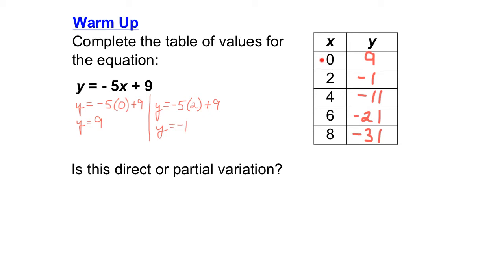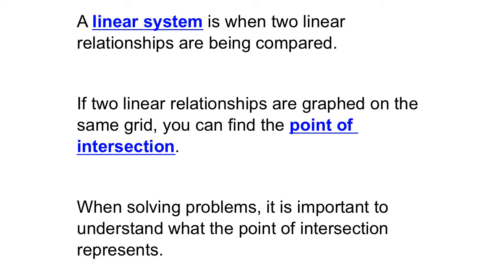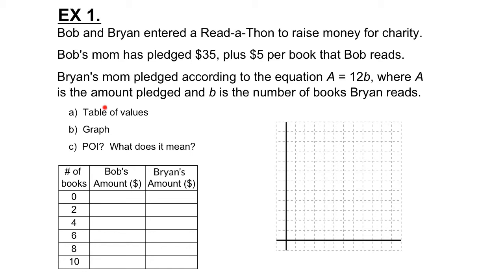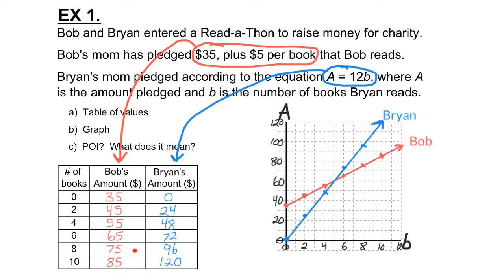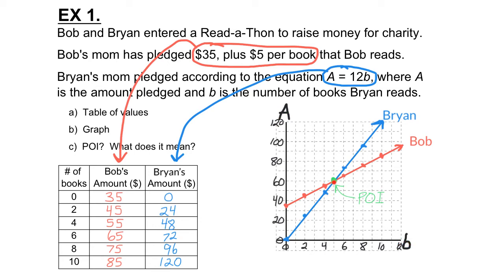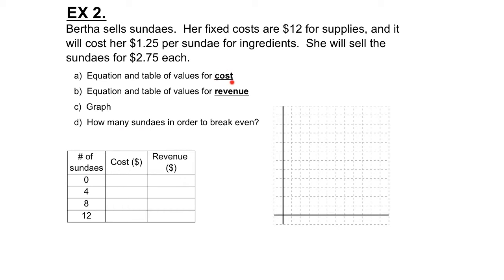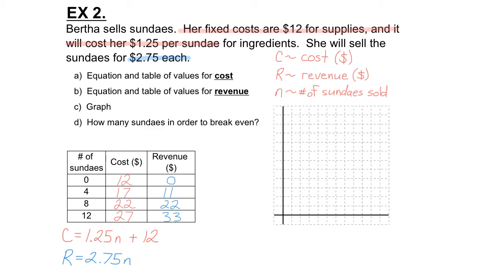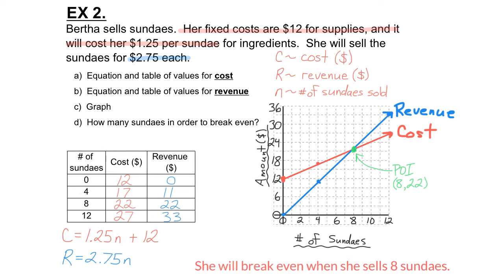MPM1D 1-5-9 Linear Systems